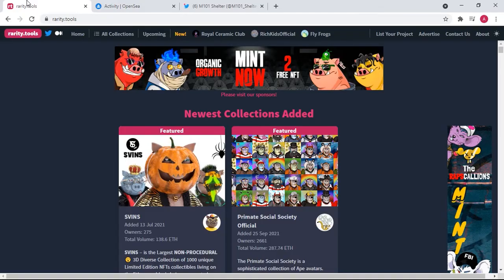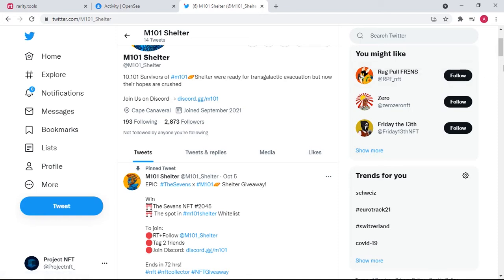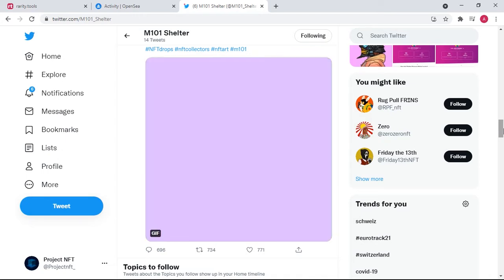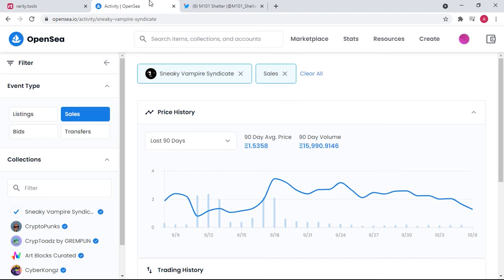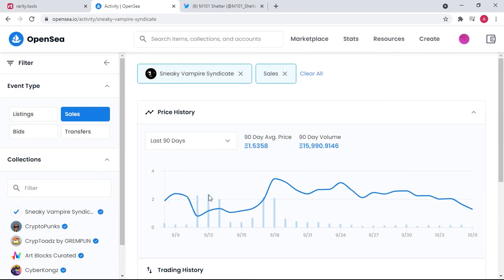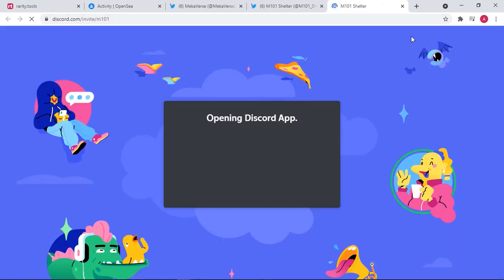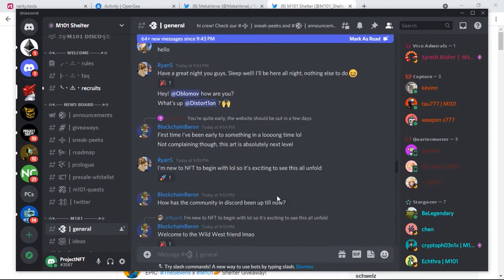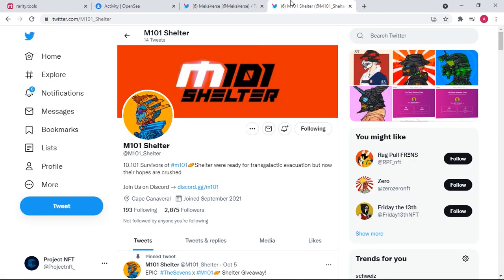Make 10X GAINS with this NFT Flipping GUIDE Tips and Strategy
In this video I share with you my current strategy for flipping NFT's on Opensea.